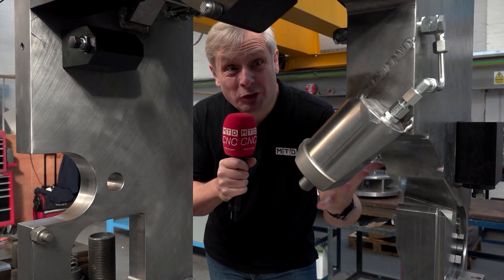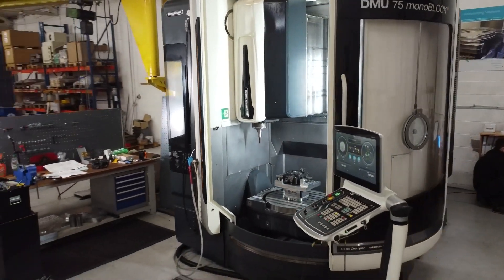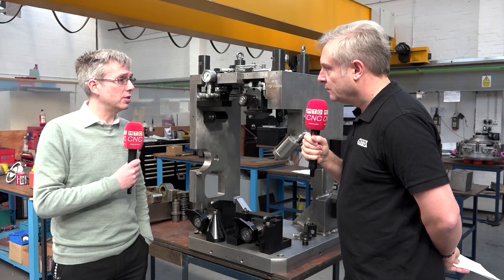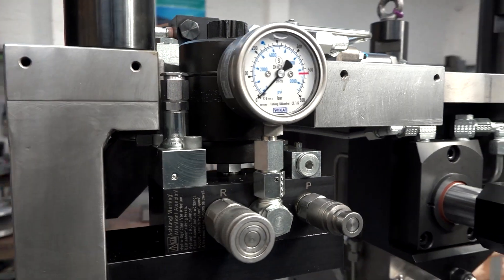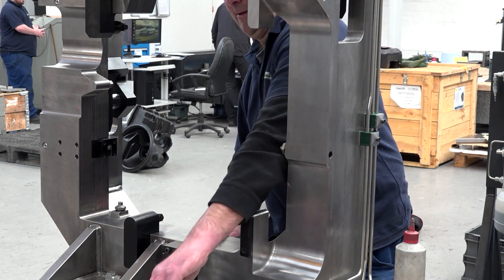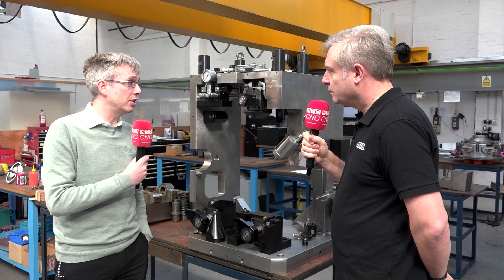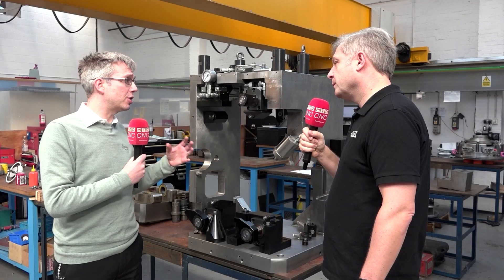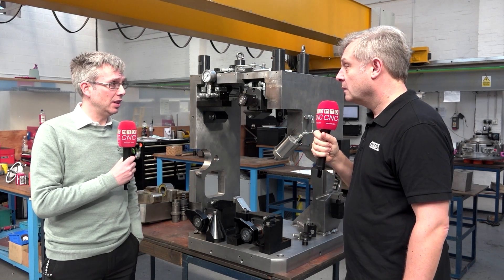Brown & Holmes Custom Fixturing for JCB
Brown & Homes Mark Haywood tells Colin from MTDCNC all about the specialist custom workholding they have designed and built for JCB. The original bespoke workholding they manufactured for JCB was built back in 2015 and although still going strong without problems JCB needed to increase production and needed another two sets of fixtures. By working with JCB and re-evaluating their requirements and machining strategies Brown & Homes were able to reduce the operation by one stage.